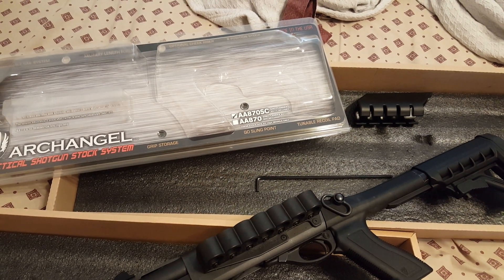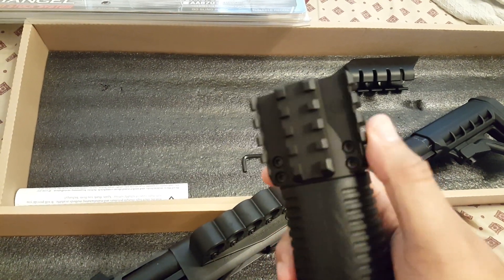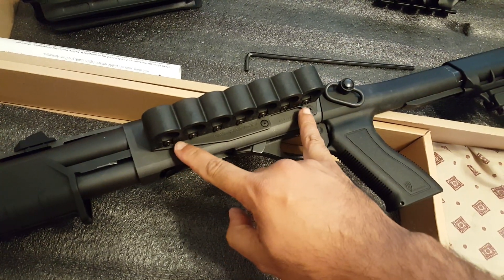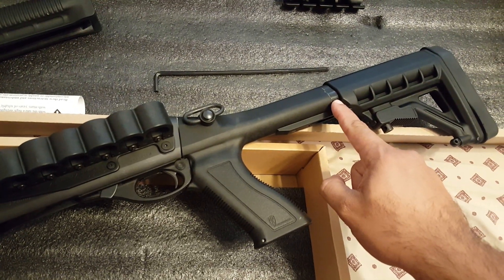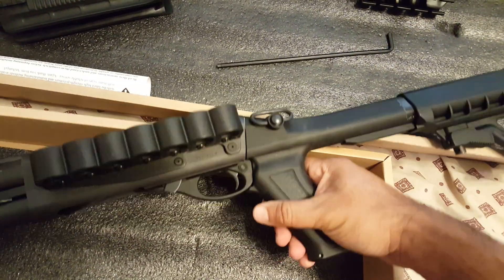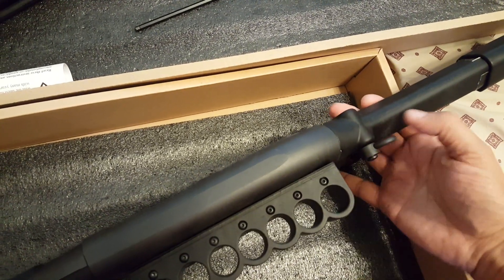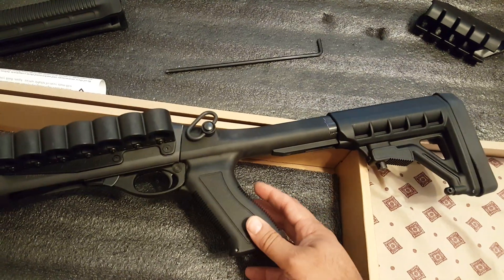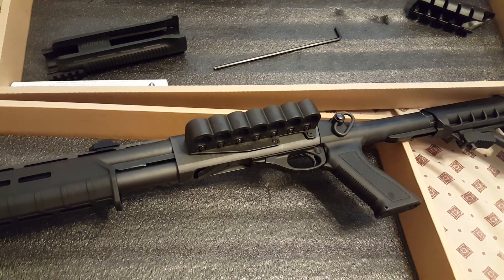Archangel Tactical Shotgun Stock System w/ Shell Carrier Remington 870 REVIEW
This is a quick review of the Archangel 870SC Tactical Shotgun Stock System for the Remington 870.  This one includes the shell carrier.